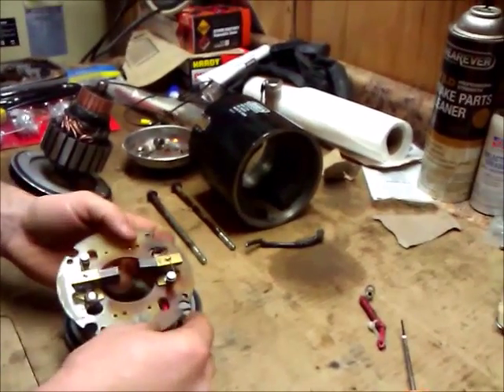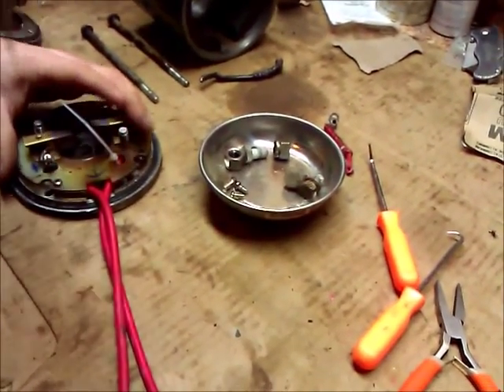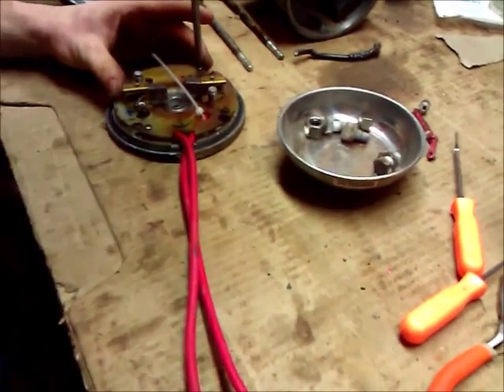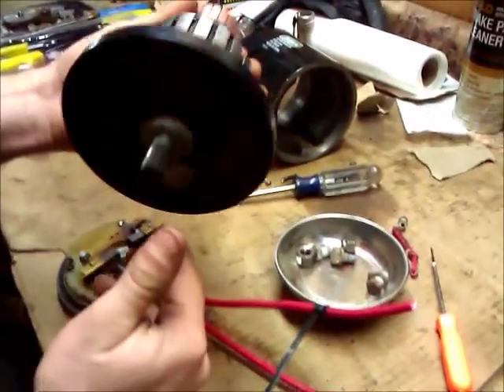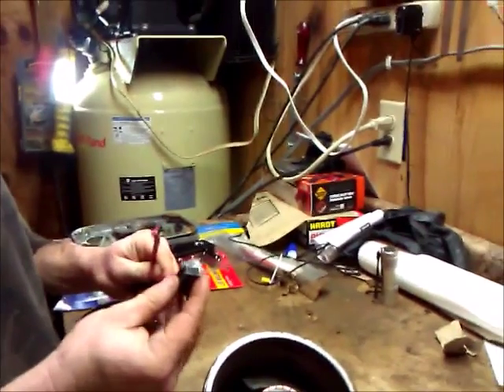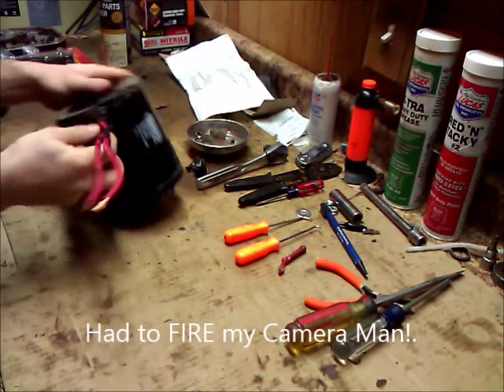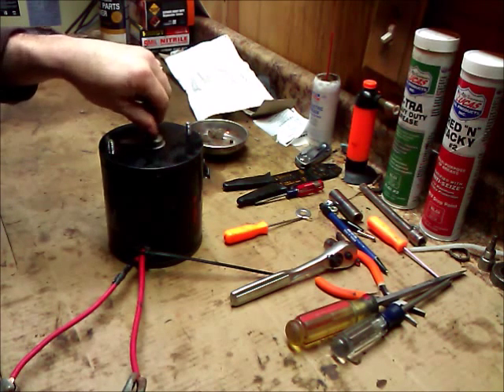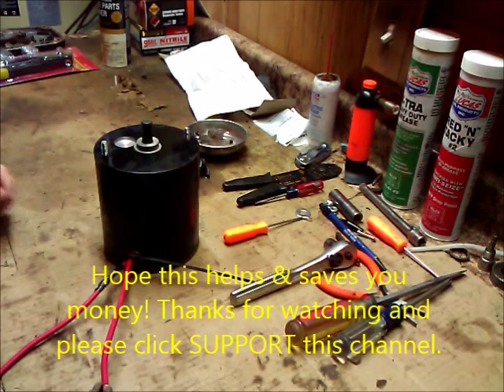Salt Dogg SHPE 2000 Auger Motor Repair and Assembly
Repairing a Salt Dogg SHPE2000 auger motor. This is the DC motor that runs the auger gear box and auger shaft. Other videos show how to get this off and take the damaged motor apart.

UPDATE: Found a byers part # that I think is a replacement for this motor. #3019085
FYI : I didn't need to order it because this repair worked and is holding up well!